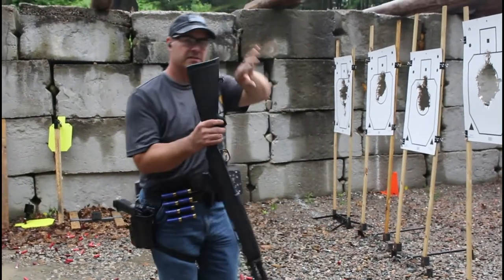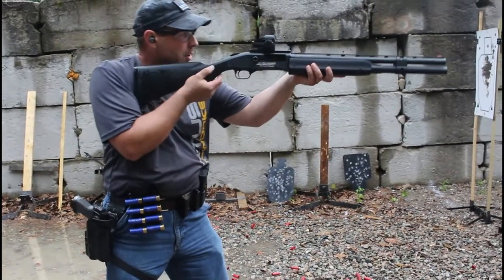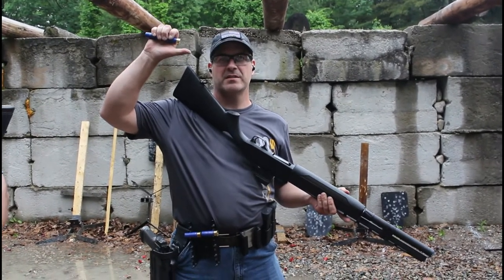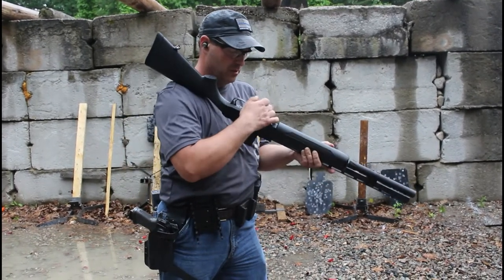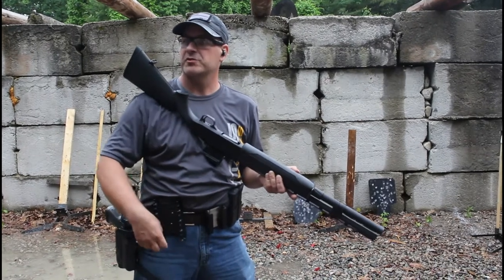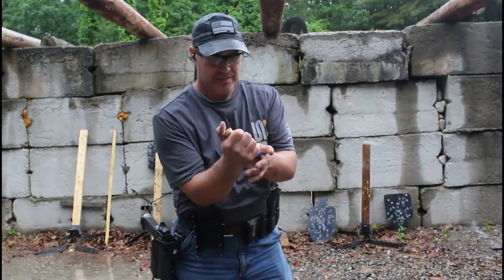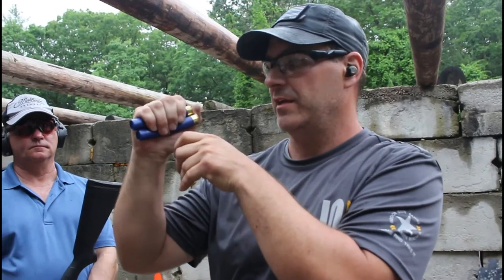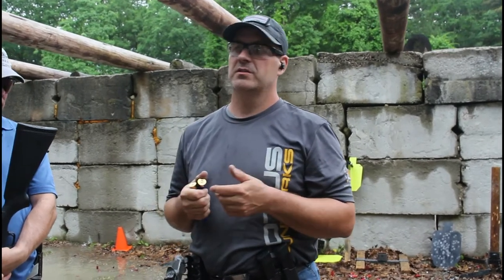Shotgun Competition Reloading - Tactical Dynamics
The techniques for reloading while in competition can differ greatly from the techniques taught with a defensive mindset. In this video, Mark Jacobson, one of our Master Instructors and competition shooter, discusses a couple reloading techniques that he uses while shooting competitions. This video does not substitute for real, in-person training.